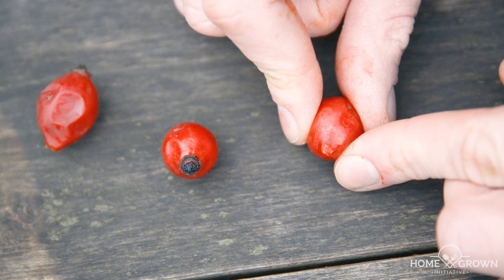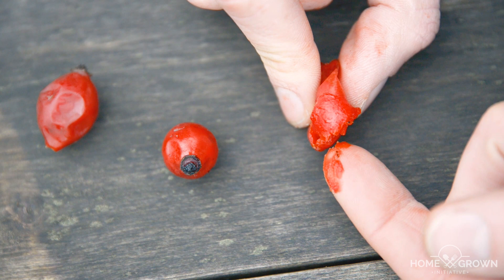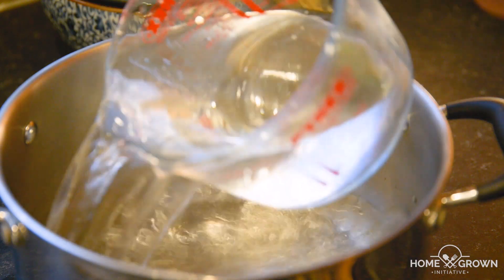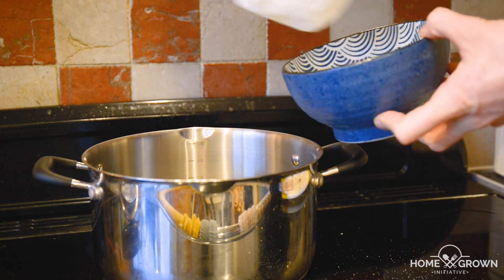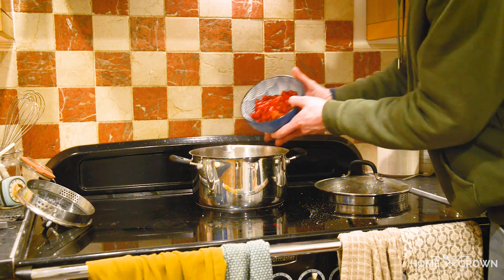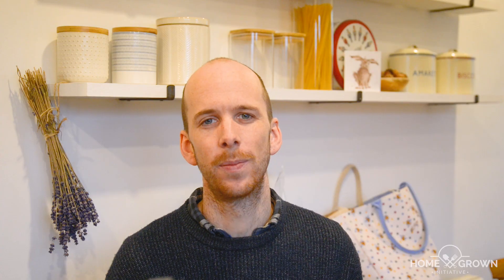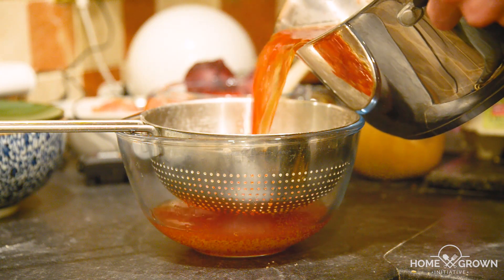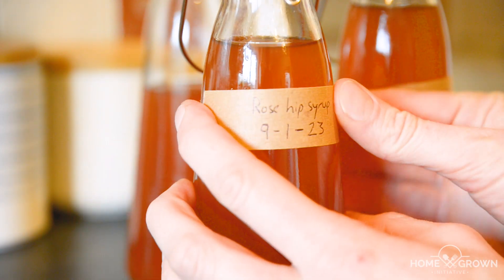How to forage and make rose hip syrup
Learn how to forage and make rose hip syrup.  It's really easy and is high in vitamin C so should help to fend of colds throughout autumn and winter!